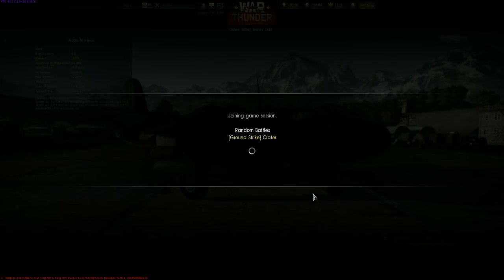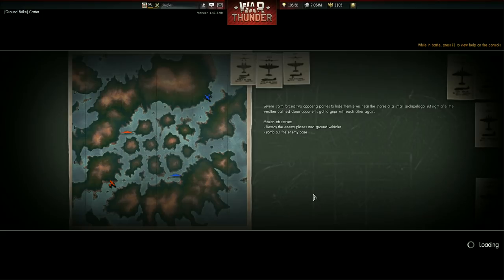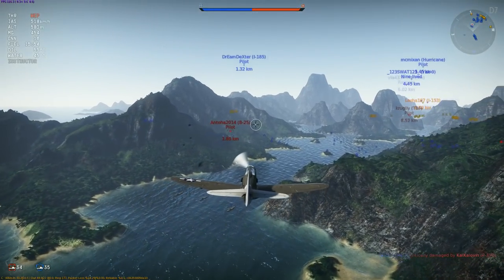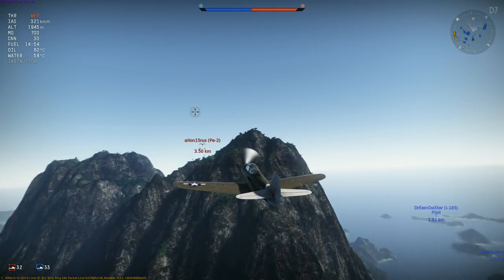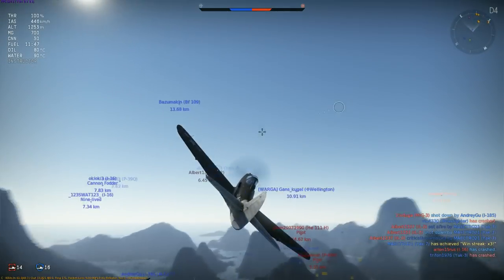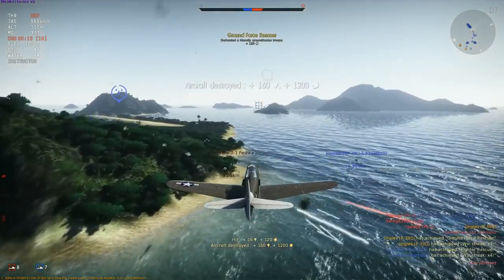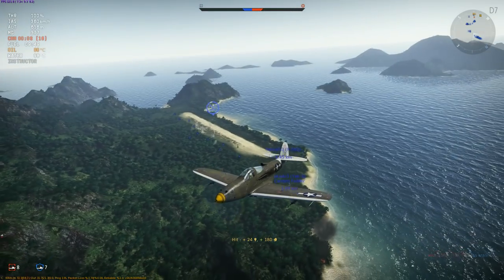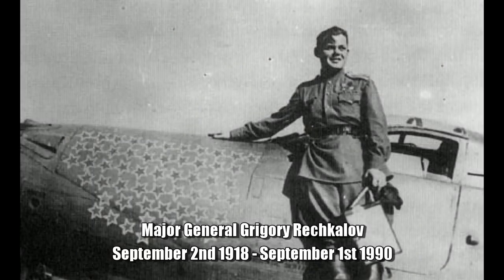War Thunder - The Airacobra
The Bell Aircraft Company P-39 Airacobra - probably the most successful American fighter aircraft that wasn't successful with the Americans.  Let's take a closer look.

Play War Thunder Register an account and earn 50 gold